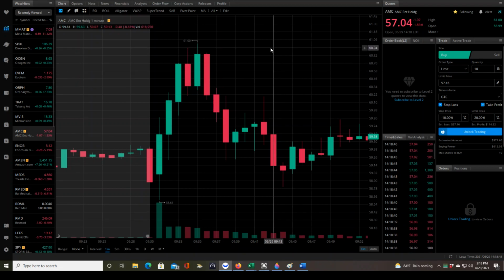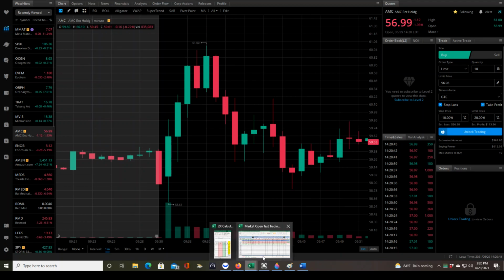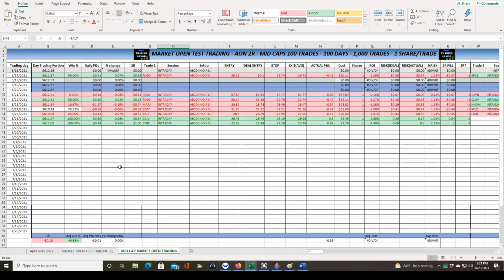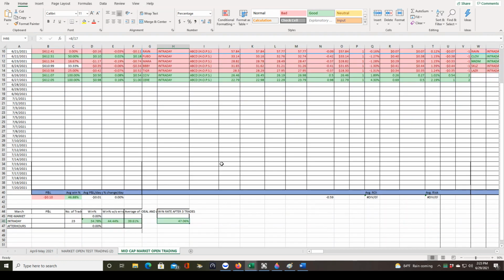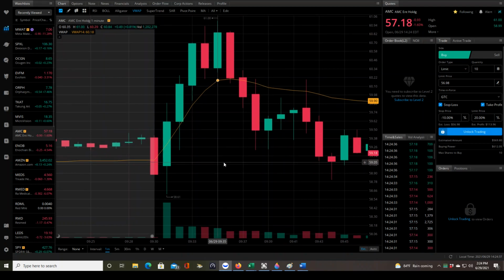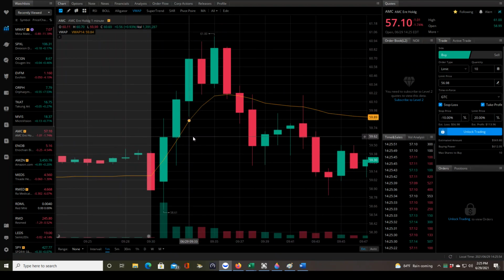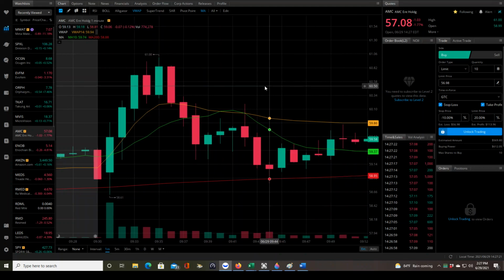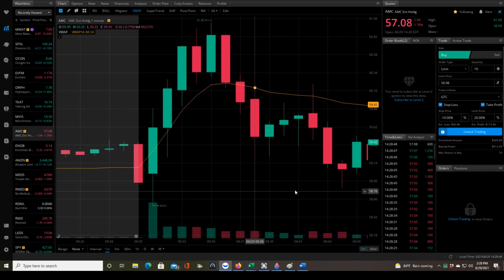How to Setup and Use Indicators to Take Trades in Webull | Version 5.1.0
In this video I show you how to setup indicators in Webull, I also give some insight on how to start a trading plan using indicators that is low risk for newer traders.